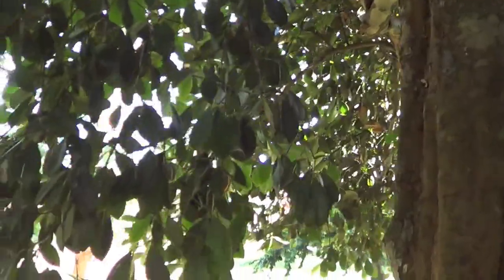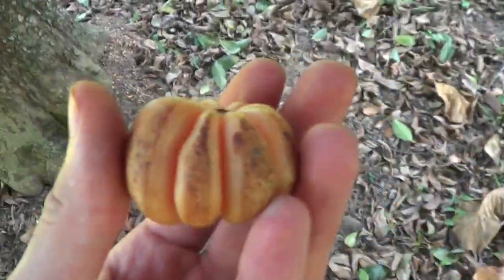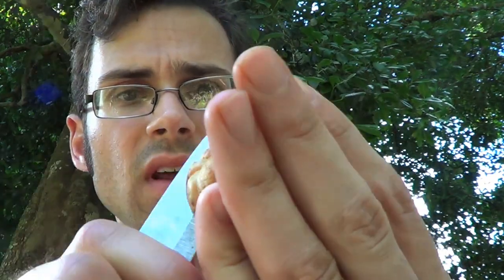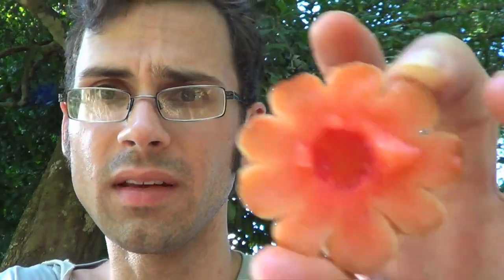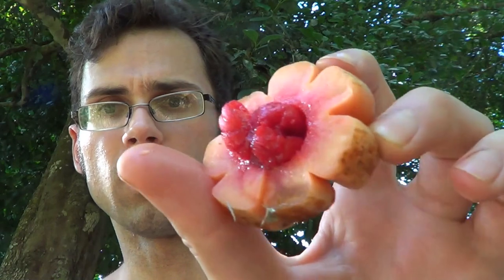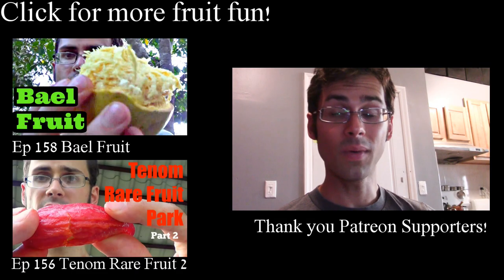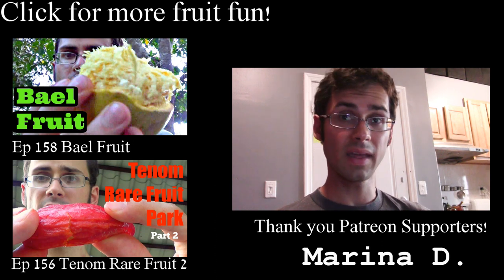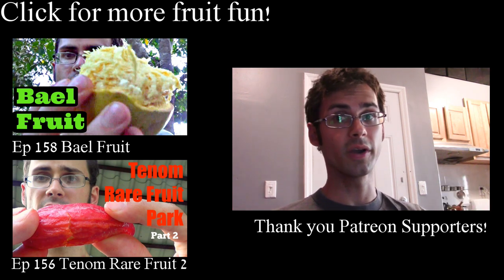FRESH Garcinia Cambogia Review - Weird Fruit Explorer Ep. 157